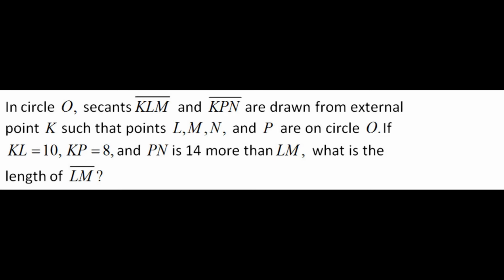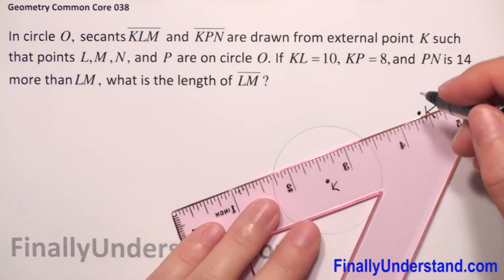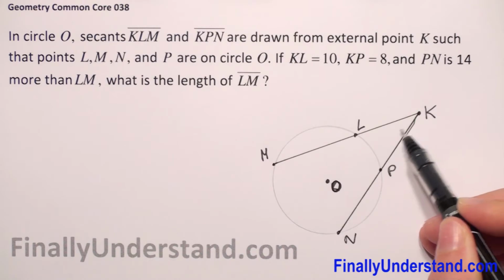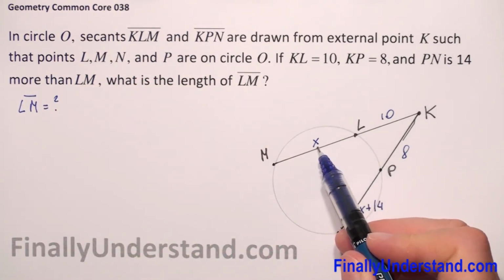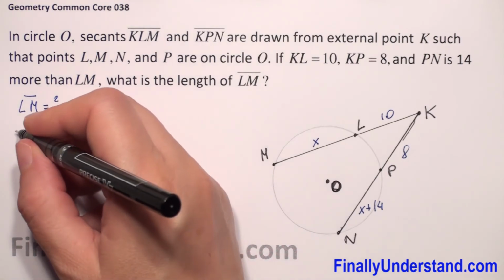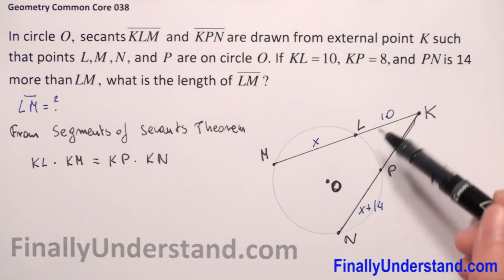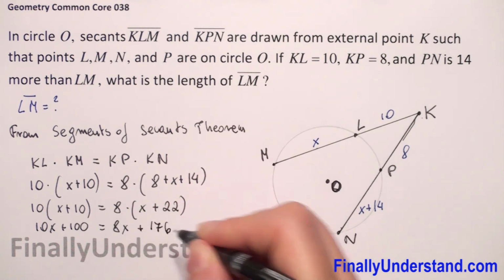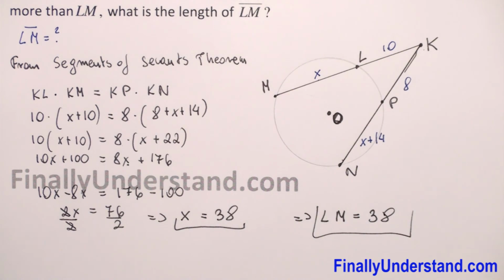REGENTS Geometry Review | Step-by-Step Practice Problem 038